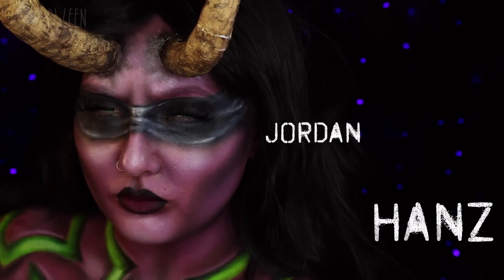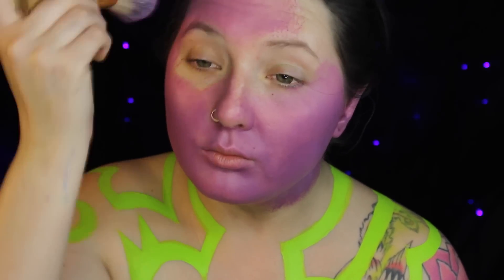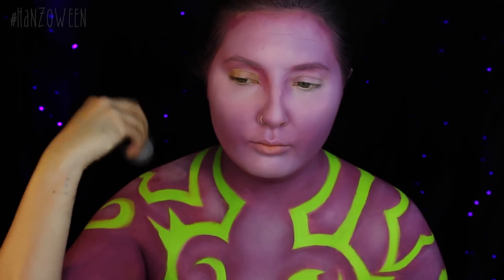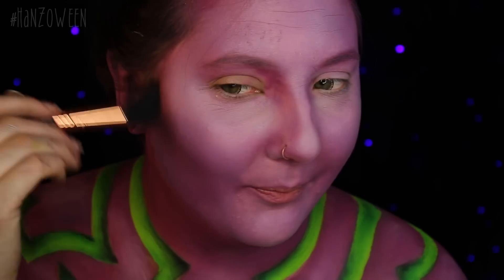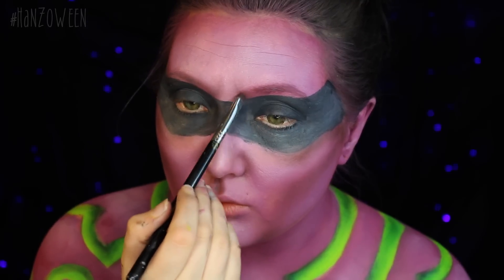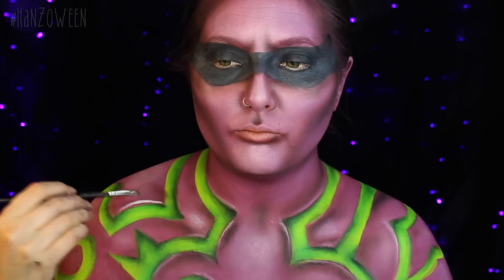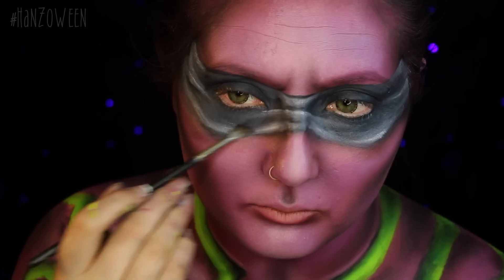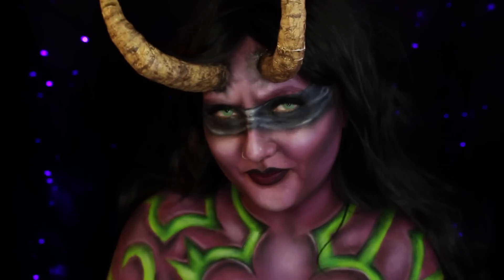Illidan Stormrage Lady Halloween Makeup Tutorial | World of Warcraft | Jordan Hanz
WELCOME TO the Halloween season, aka HANZOWEEN! Make World of warcraft a little sexier with this Illidan Stormrage gender bender body painting / makeup tutorial! Illidan is such a boss ass b*tch, so of course I wanted to be him.

HANZOWEEN is 31 tutorials, all October long. That means a new video out EVERY day!

Periscope: @jordanhanz (for LIVE streaming)

Mehron Makeup Light Purple, Port, Lime, Black, & White Paradise Paints: $12 each

Morphe Brushes G21 brush: $6 (angled)

Jeffree Star Cosmetics Prom Night Velour Liquid Lipstick: $18

HALLOWEEN:

SET with translucent powder of your choice / Kryolan setting spray for LONG wear use